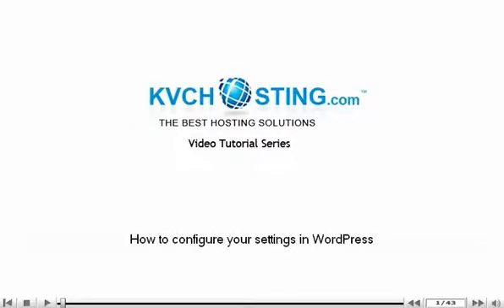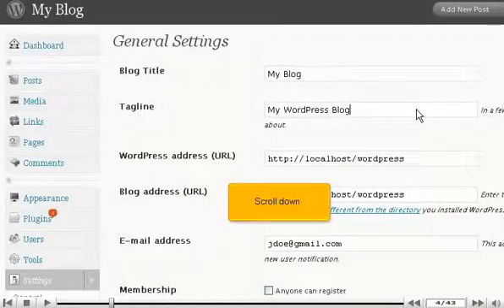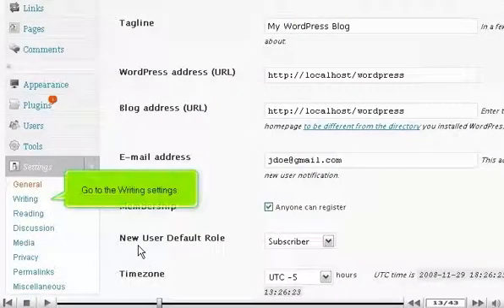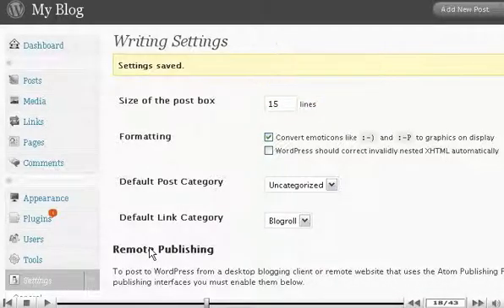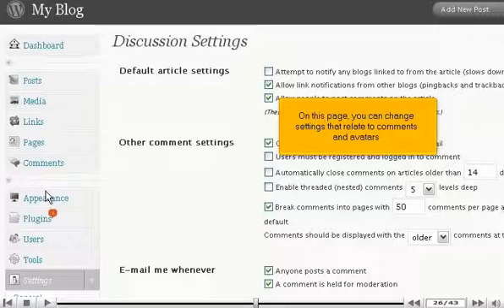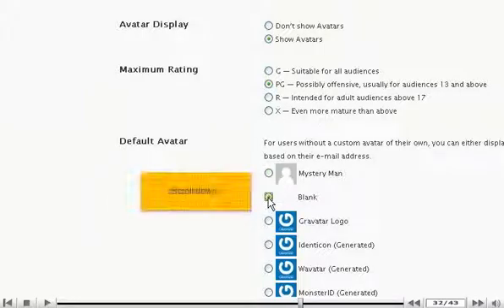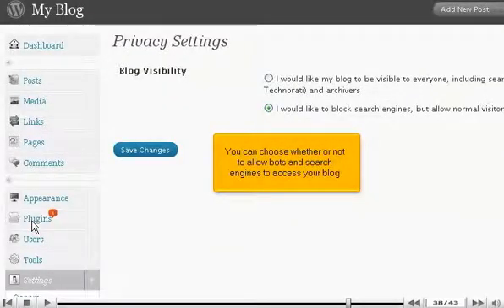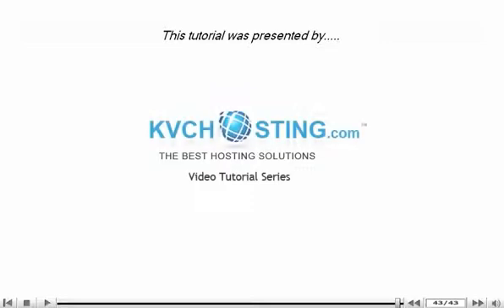How to configure your settings in WordPress - Wordpress Tutorials at KVCHOSTING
Log into WordPress.
•Click on settings. The page will have general setting options. Click on save changes button. The settings will be changed.
•Go to writing settings. You can edit the changes related to writing posts. Enter the size for post box and save changes.
•Go to reading settings. Enter the blog pages to show and select the article feed and click on Save changes.
•Go to Discussion settings. You can change the settings relevant to comments and avtars. Change other comments and email options. Click on maximum rating and avtar and Save changes after done.
•Go to Media settings. Choose the options of saving settings.
•Go to Privacy settings. Change the blog visibility settings. Choose the option to save settings.
•Go to Permalinks and look at the URL structure.
•Go to Miscellaneous option and upload files.